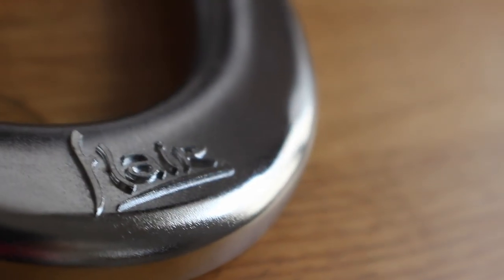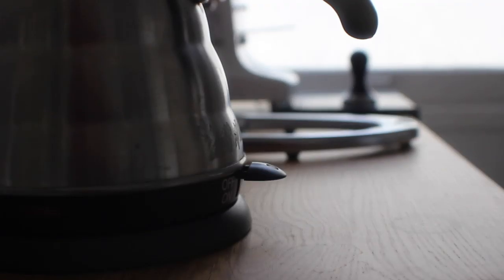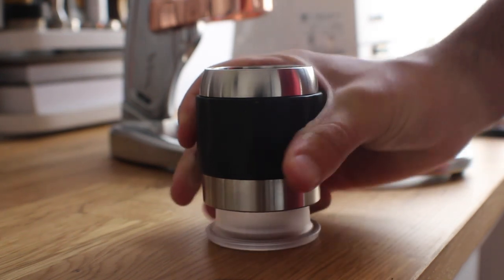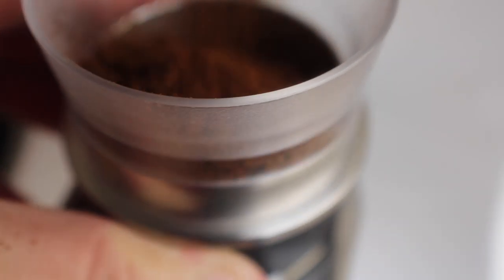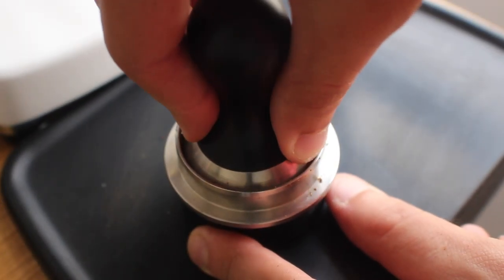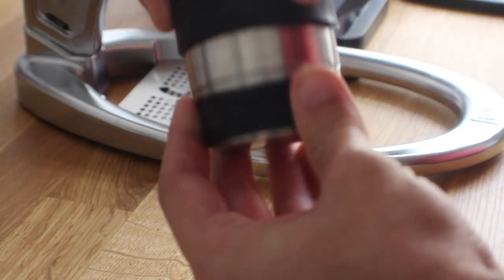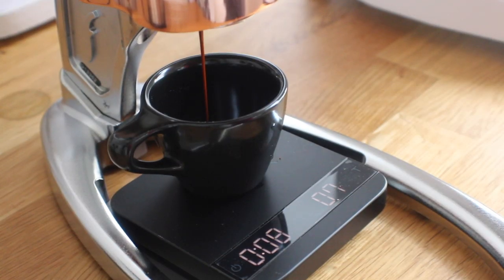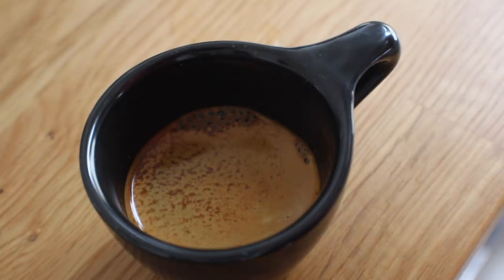THE FLAIR ESPRESSO - The Review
In this video I review the Flair Signature Pro espresso press, and talk about the pros and cons of this versus a standard pump driven machine.

This machine was provided to me by Flair to use for in videos. A big thank you to Andrew and the whole Flair team.